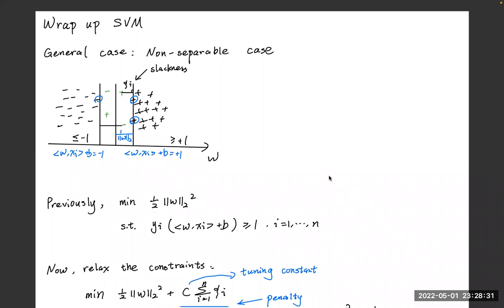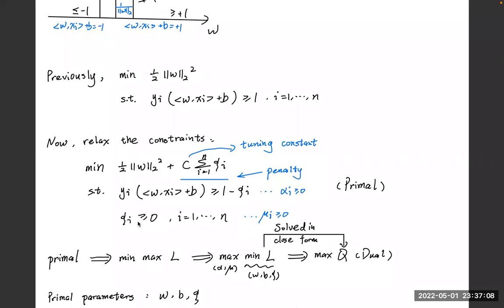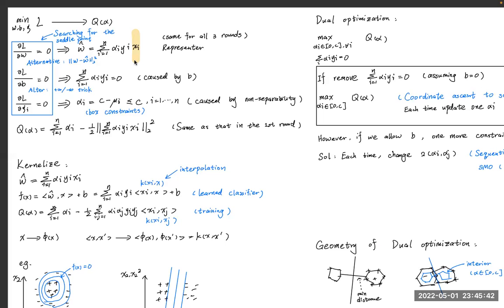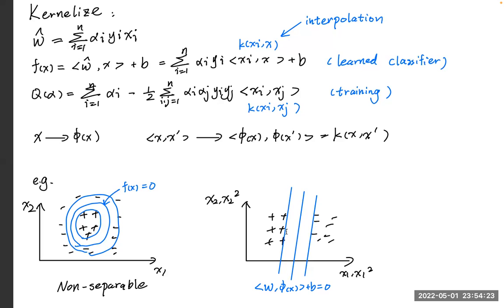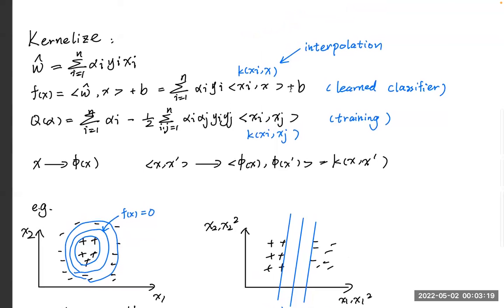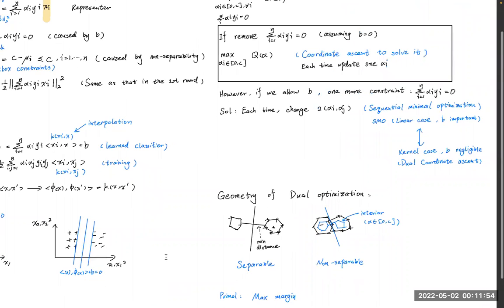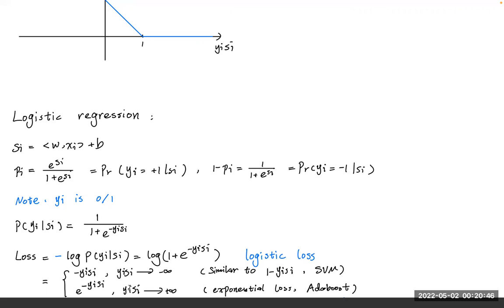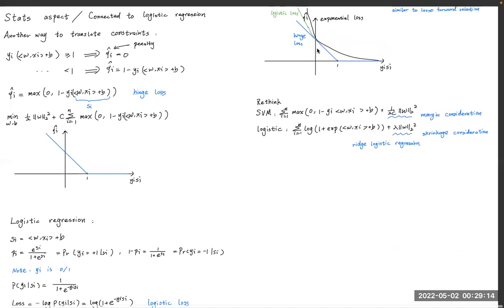Lecture 9: Hinge Loss